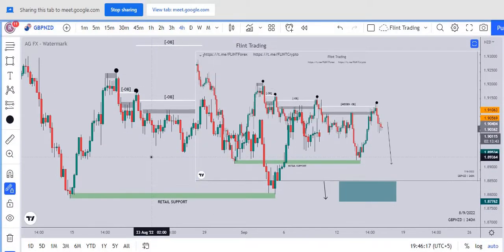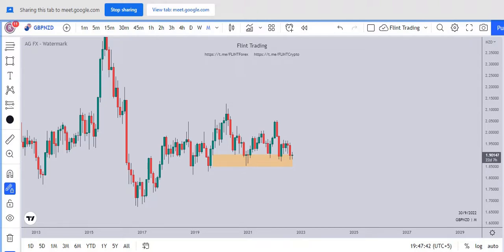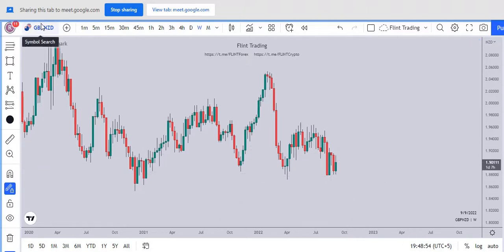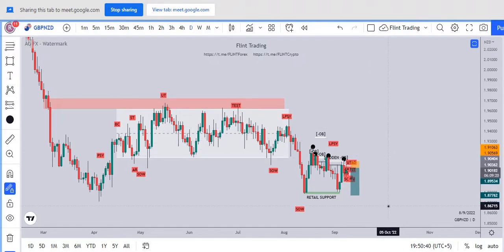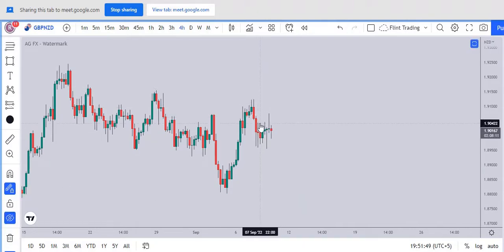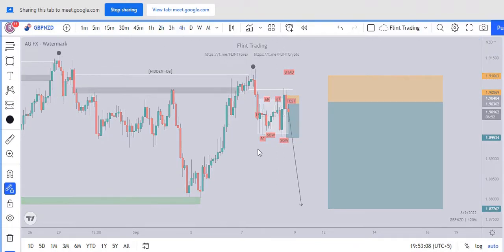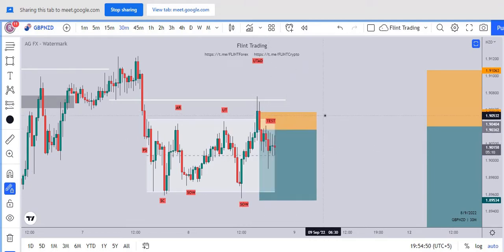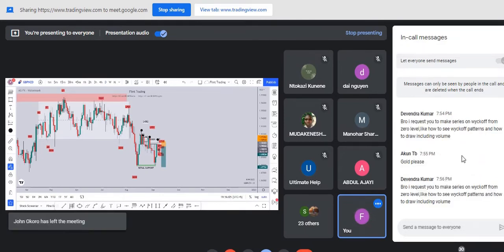Breakdown of GBP/NZD (08-09-2022)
I did a breakdown of a trade that I took on GBP/NZD.
The concepts used in this video are listed below:
-Liquidity
-Wyckoff Schematics
-Fractal Behaviour
-Q&A's